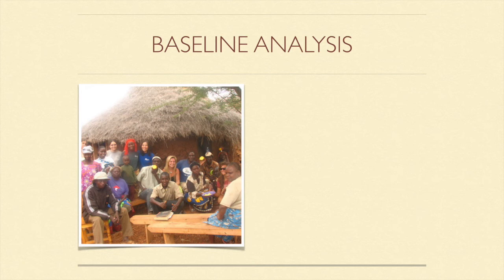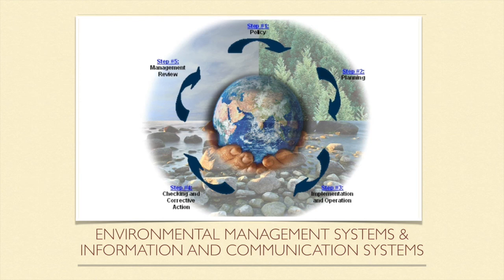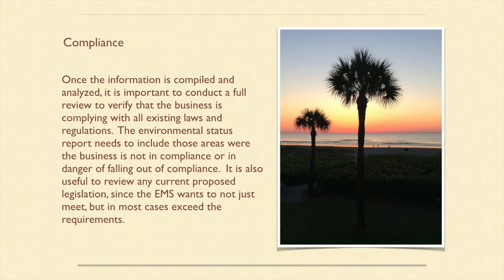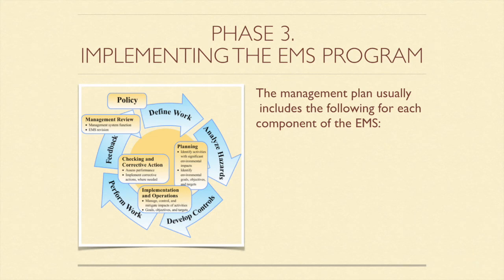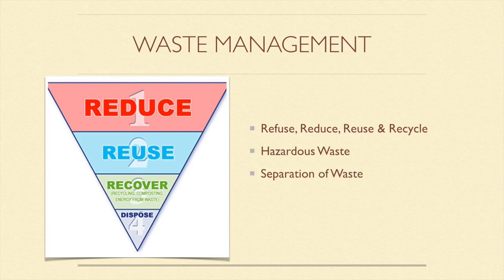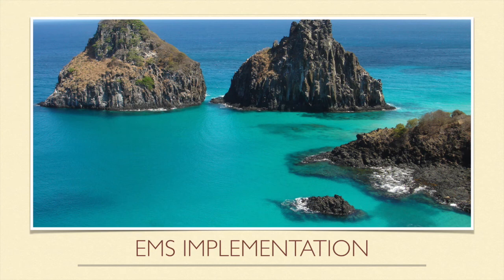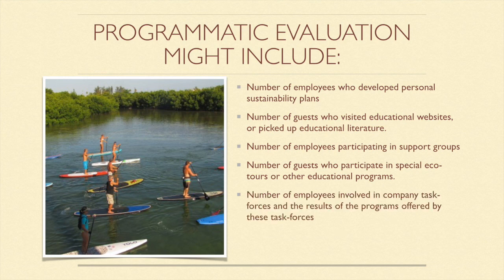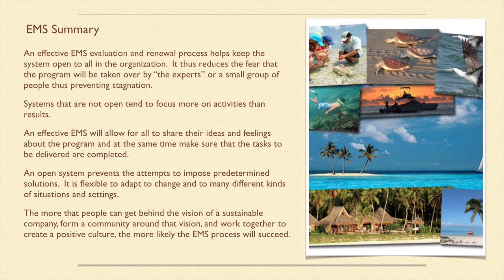Multimedia Lecture Ecotourism Holistic Leadership Part Two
Part two of the multimedia lecture.